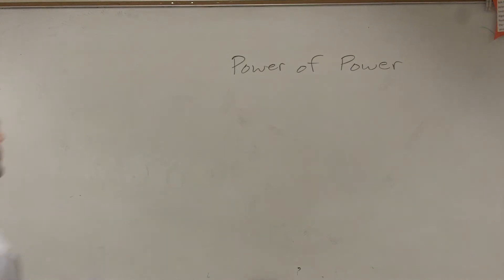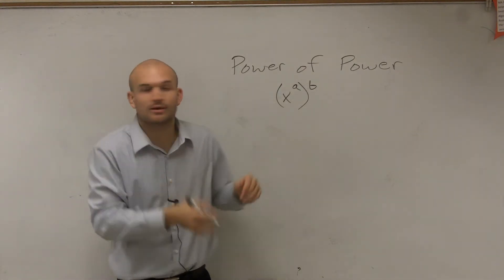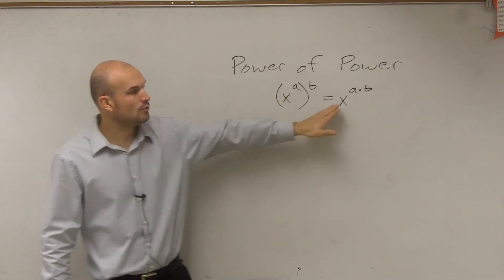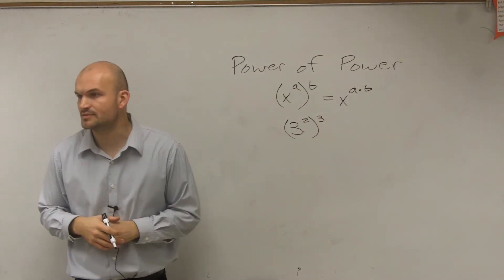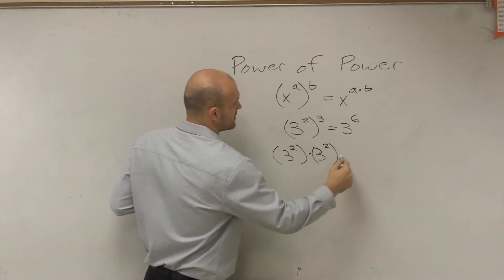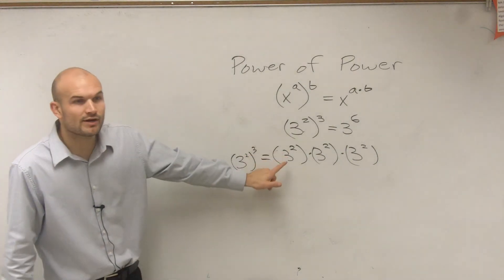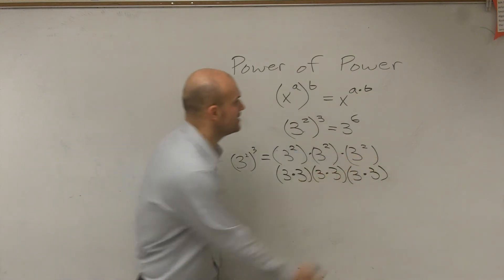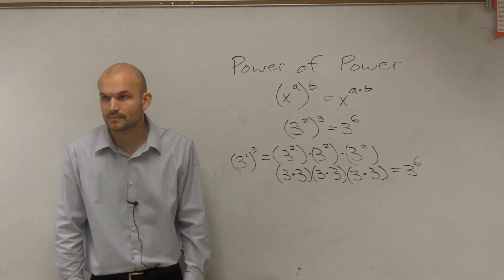What is the power of power property of exponents